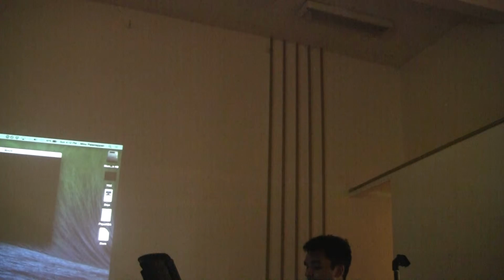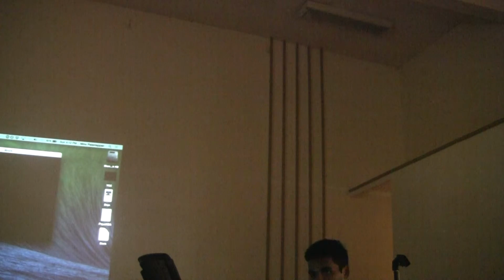Silicon Valley Coders Club - June 21 2015 video 3 of 3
1. under the iOS app tab in LEARN.

2. Our Industry Speaker is Minoo Gupta from Citrix and our Youth Speaker is Minu Palaniappan who will be teaching us about python and HTML.

3. Android Bootcamp by Aditya Aggrawal who came to our kickoff meeting and he will be teaching us about android app development.

4. Saratoga Lego Robotics Club meeting on June 28th
This is our annual team formation day
Let your friends know (and the friends of your child too) - this is an opportunity to learn about robotics, meet the youth/adult mentors and also find a team to become a member of.
SARATOGA LEGO ROBOTICS CLUB MEETING
WHEN: June 28th  3pm to 4:00pm
WHERE: JOAN PISANI COMMUNITY Center
Objective of this session is
- Introduction to Lego Robotics
- Team formation - bring together a group of interested kids to forge a team, find mentors to get them started
- Demo
- Answer questions
- Introduce mentors

5. Mark your calendars : Saratoga Tech Day on September 12th
10AM to 3pm fun day of learning
Industry panelists, youth panelists, interactive learning, hackathon, demos and more